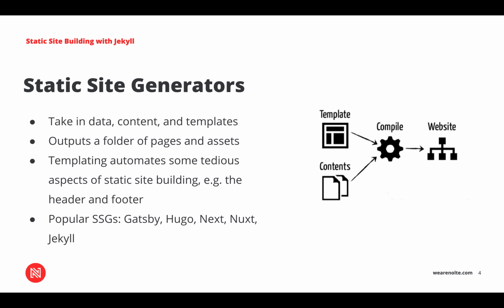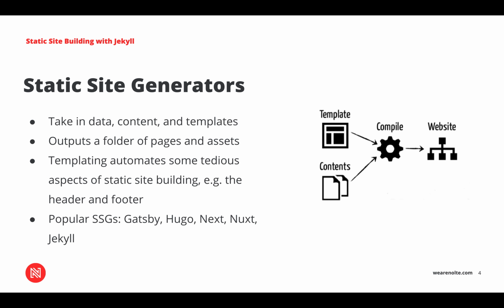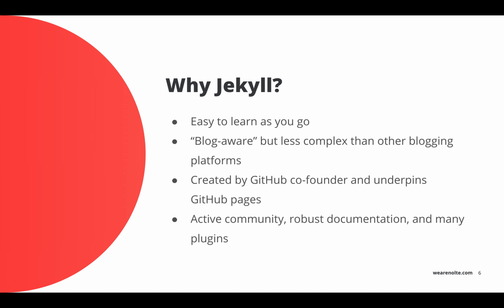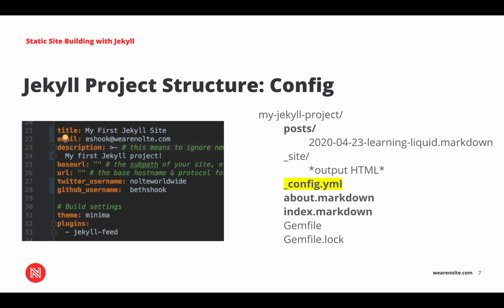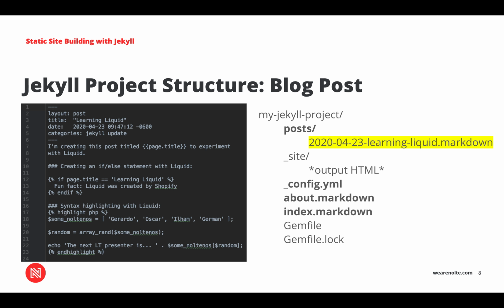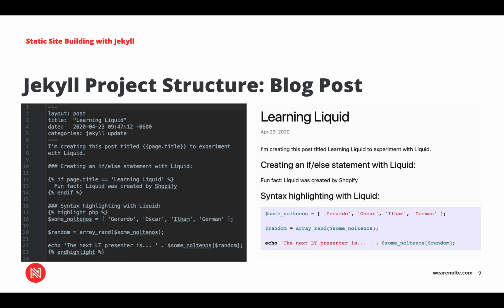Build a Static Site with Jekyll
A quick and dirty approach to building a simple, flexible website.